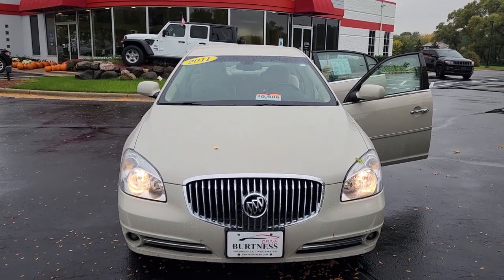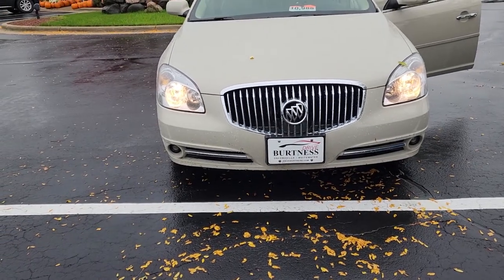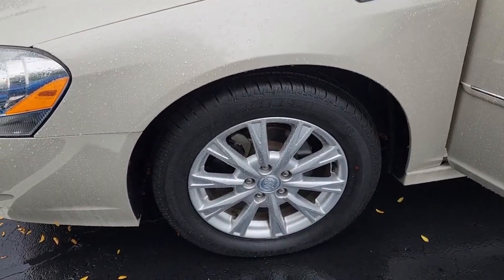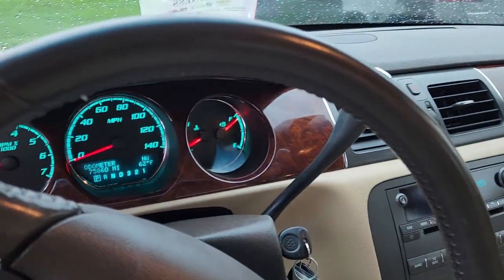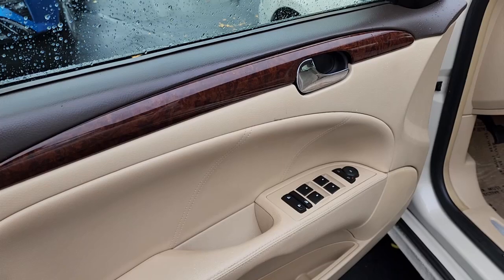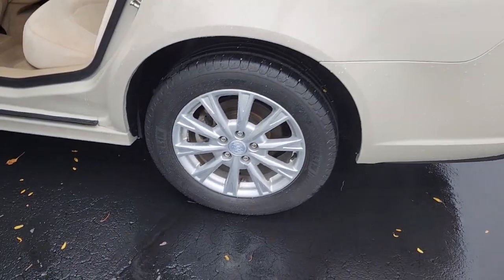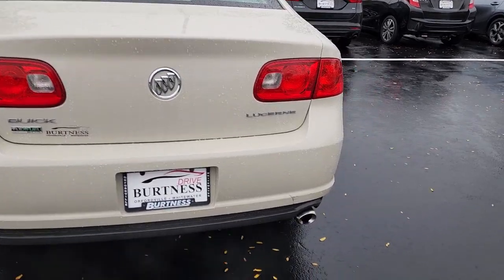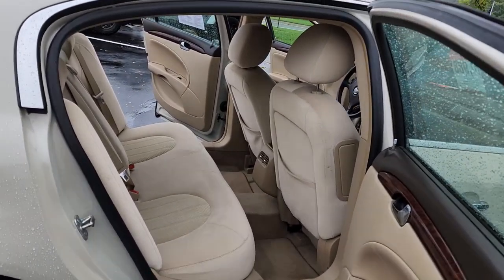2011 Buick Lucerne for Kevin P3014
Pre-Owned 2011 Buick Lucerne CX FWD 4dr Car
VIN: 1G4HA5EM4BU138351 STOCK: P3014